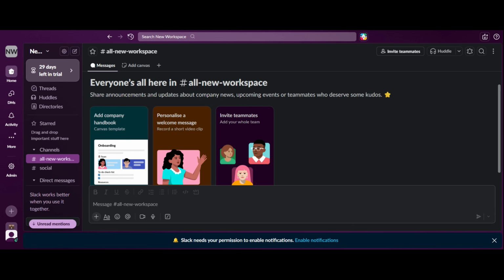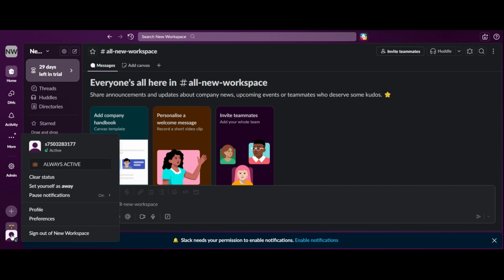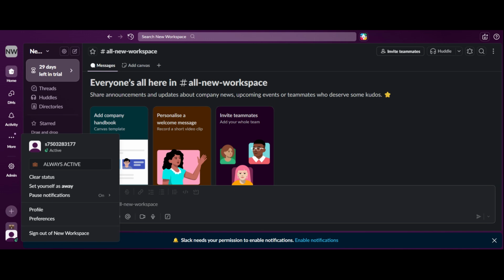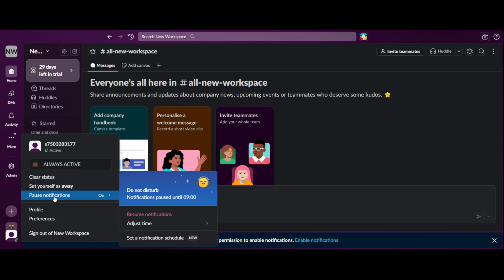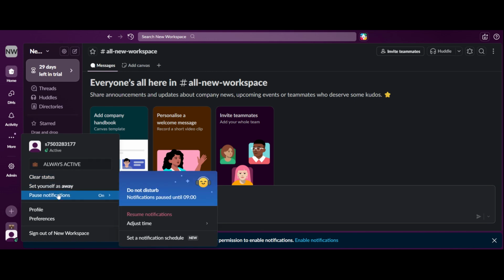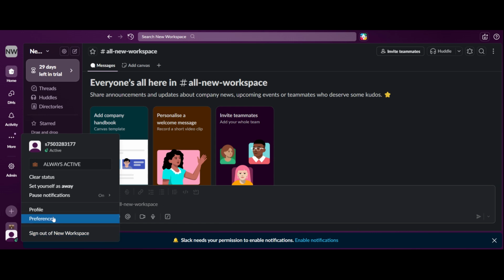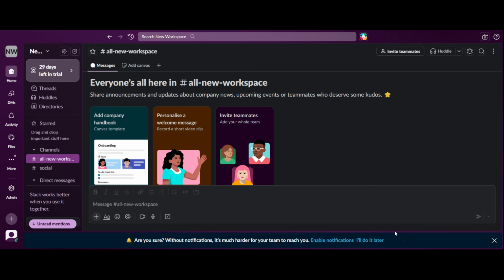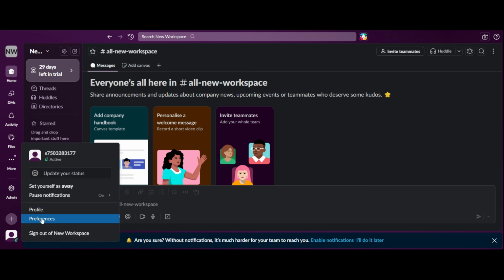How To Clear Status On Slack (2026 Easy Guide)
Learn how to clear your status on Slack in seconds using this simple step by step guide.
Perfect for removing outdated availability messages and staying professional at work.

Timestamps:
00:00 Intro and Overview
00:33 Open Slack and Click Profile Icon
01:22 Click Clear Status
02:03 Cross-Check Status Removal